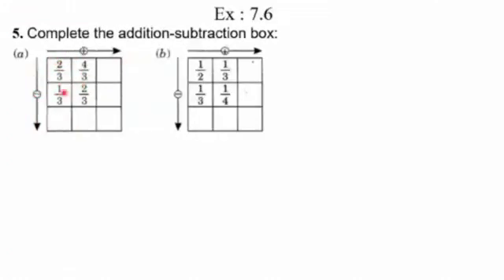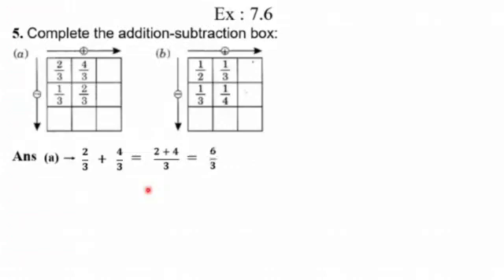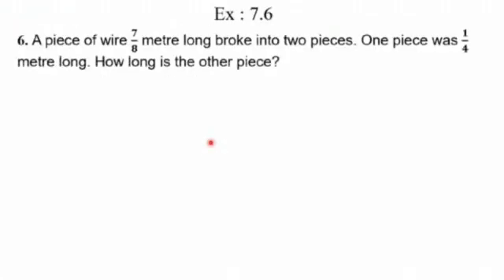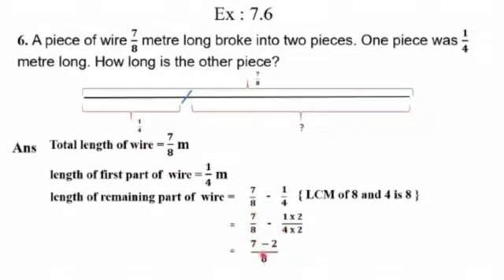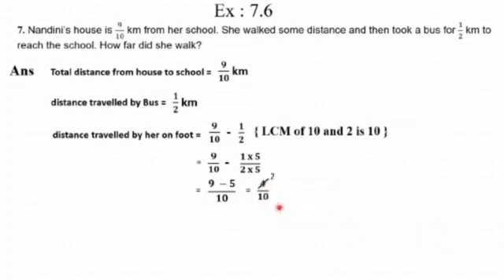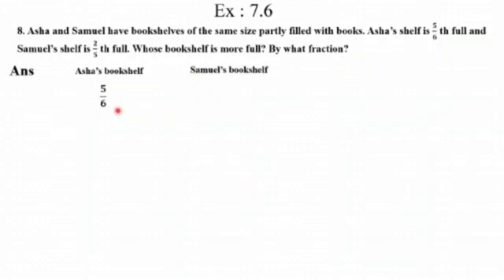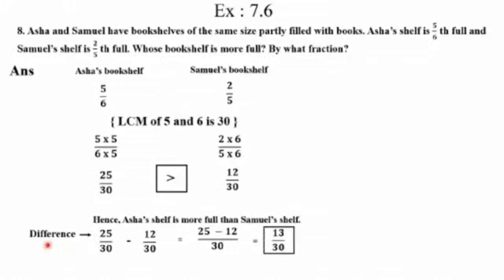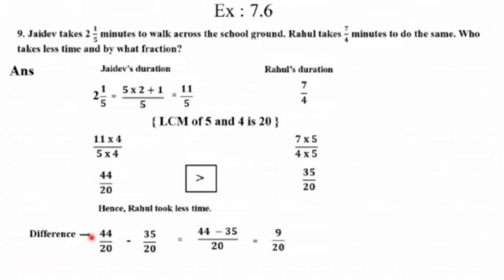class-6 Mathematics: Ch-7 Fractions (part-9). By: Shabana Pathan ma'am.